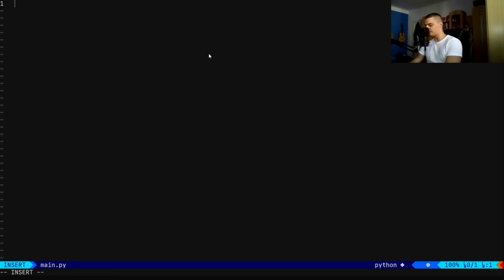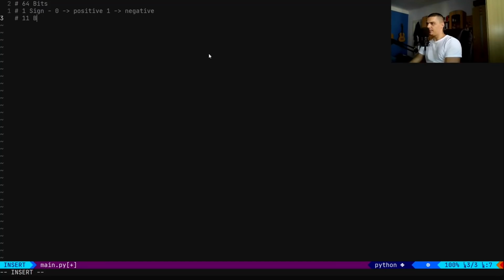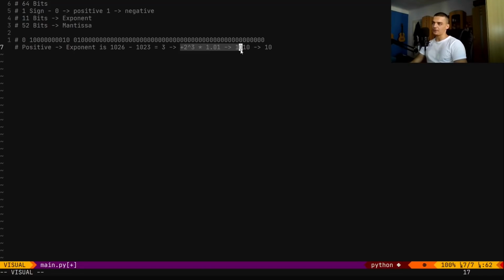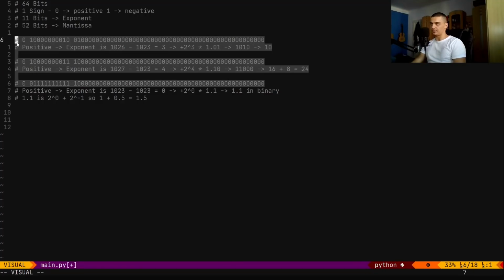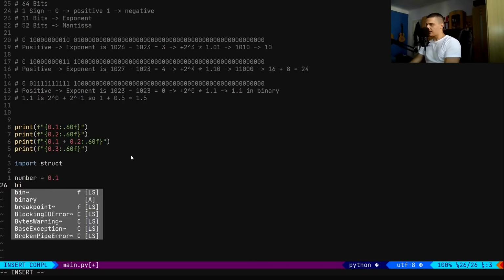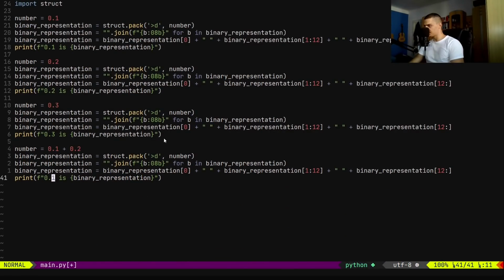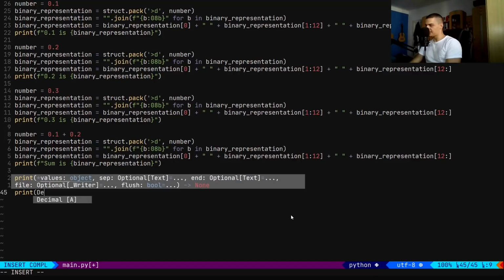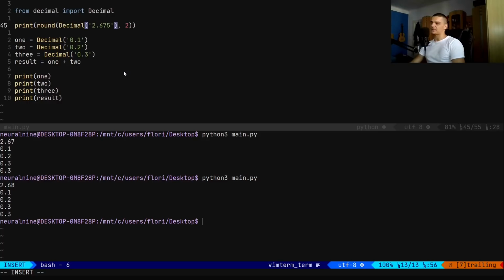Why is 0.1 + 0.2 Not 0.3 in Python?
In this video we talk about why 0.1 plus 0.2 is not equal to 0.3 in Python.

Timestamps:
(0:00) Intro
(1:08) IEEE-754 Explained
(9:22) Binary Representation
(15:57) How To Solve This Issue
(19:30) Outro